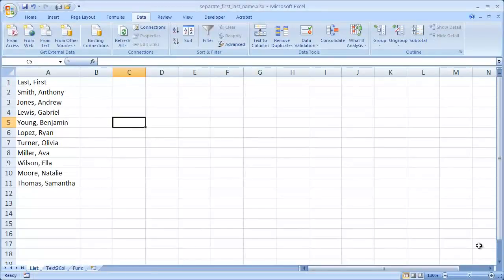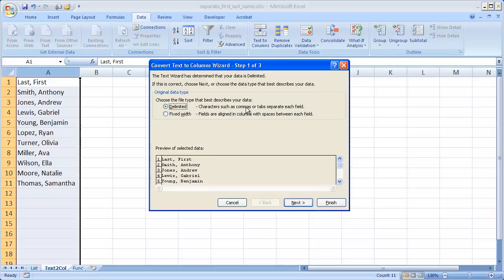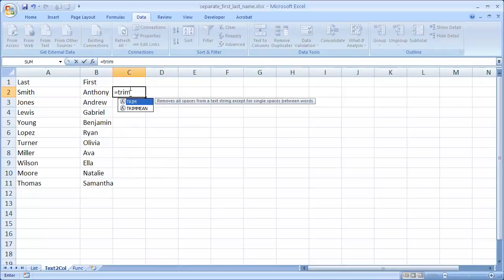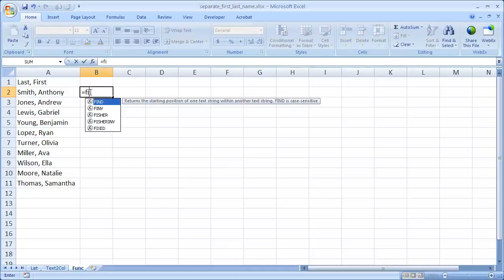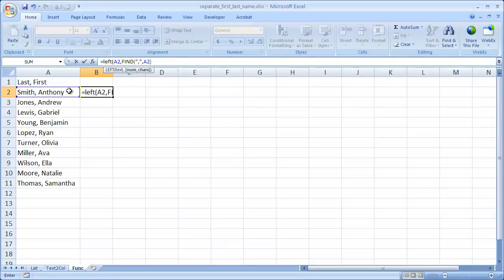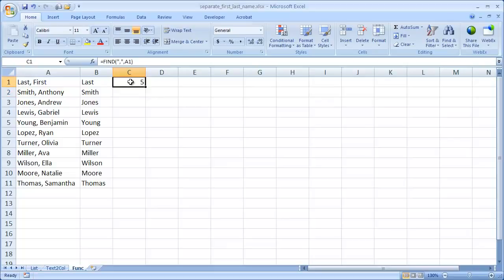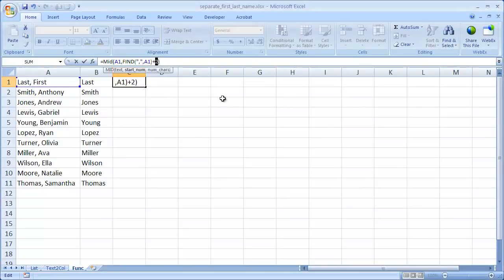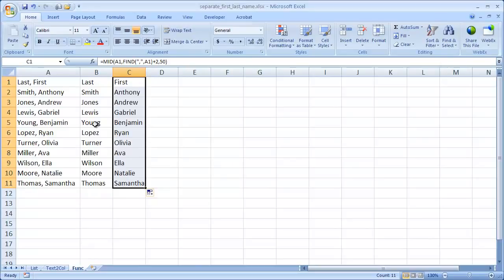Separate First and Last Names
it is nice formula to separate name from a single cell to multiple cells,
please watch and update your excel knowledge...banwari fageria